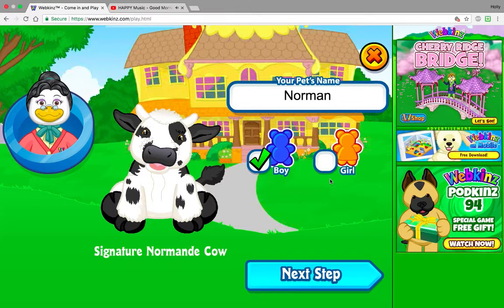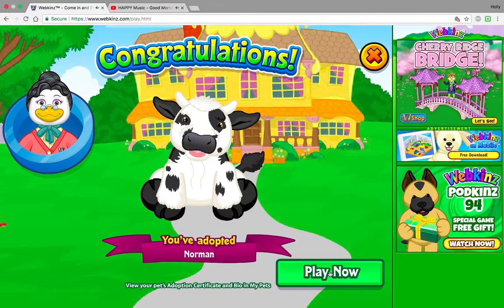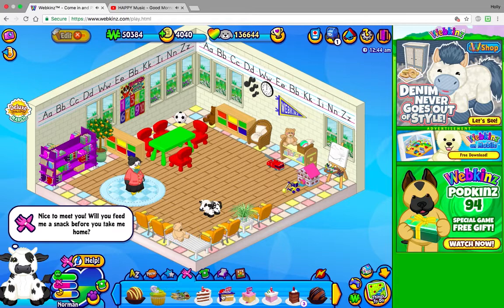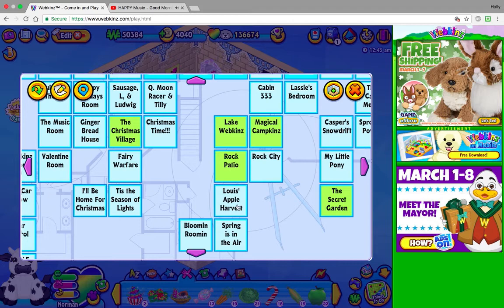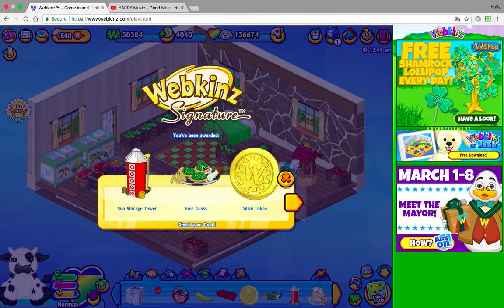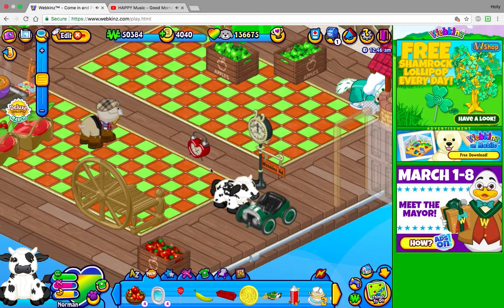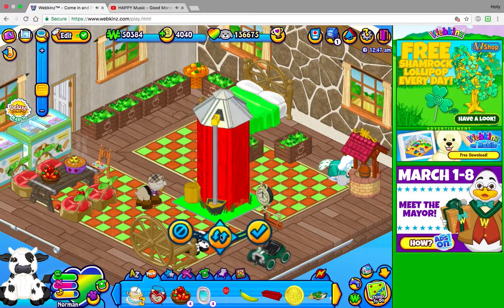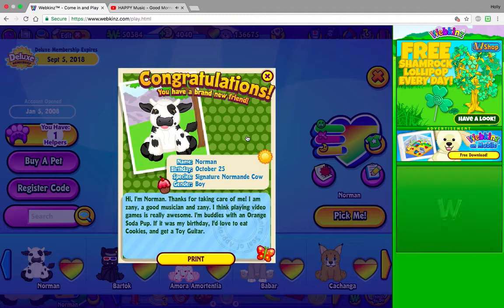Let's Adopt: Norman!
A huge shout out and thank you to walruswebkinz for selling me the code!

~~~Here's my Stuffs~~~

Webkinz: Hbvn33/Hbvn333
Helping Paws Code: F20MPR